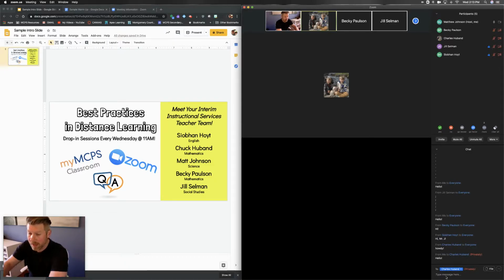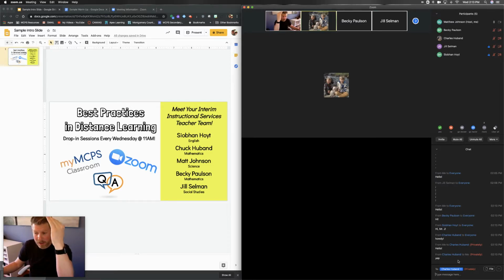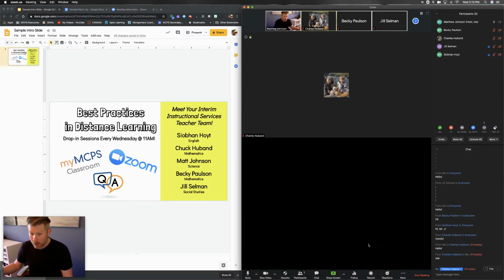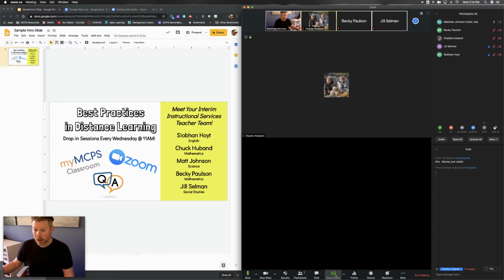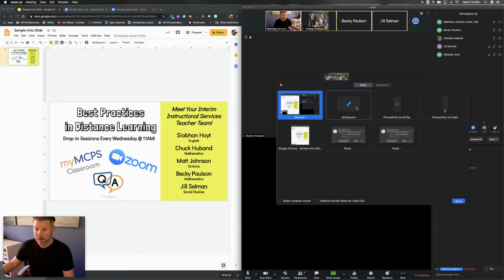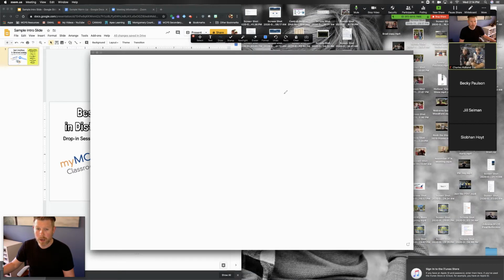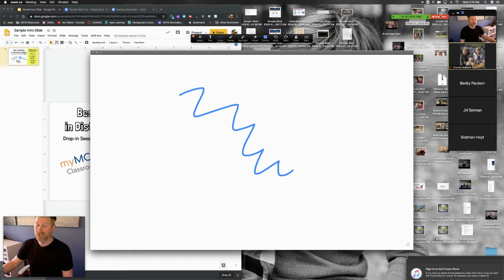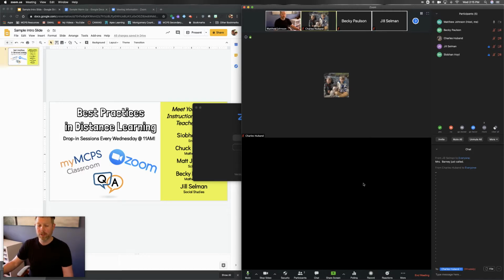Best Practices for Live Web Conferences/Student Check-Ins on Zoom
This is a tutorial on some of the built in features on Zoom that teachers can utilize to enhance their live web conferences with either full classes or office hour student check-ins (you may experience an audio/video lag based on how this video was captured).   This will cover a lot of tools in a short amount of time.  Many of the tools need to be enabled in your Zoom account settings before you can use them in a meeting.  Some of the tools that you will see in here include:

-Waiting Room
-Participant Window Options
-Reactions
-Public Chat and Private Chat
-Screen Sharing Options (limited for some users)
-Use of Student Screen Share
-Polling Feature

For additional information on these options and settings, visit the Zoom Help Center.